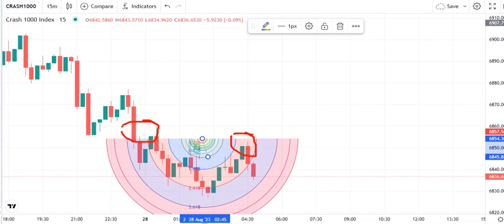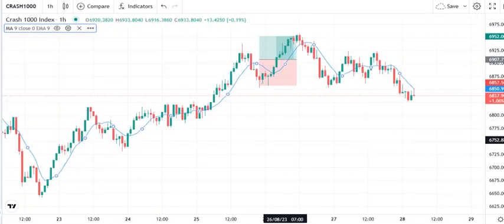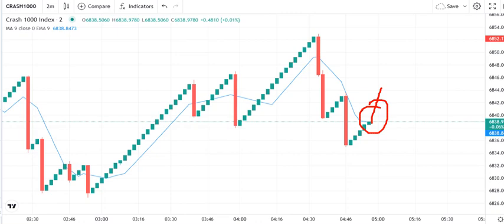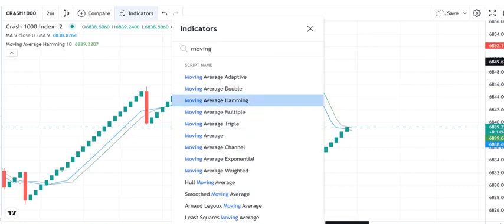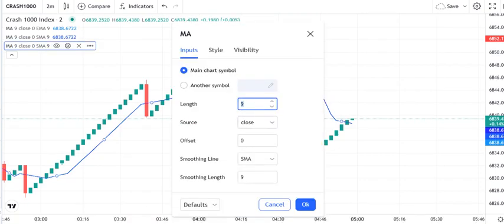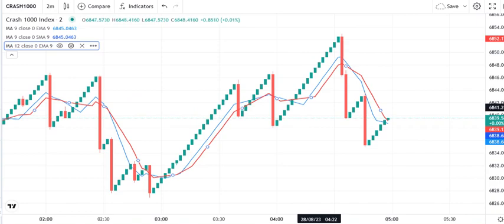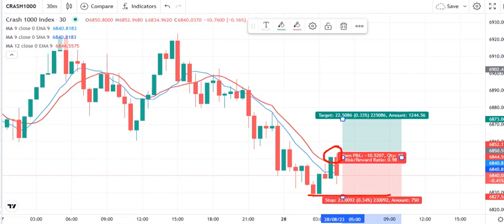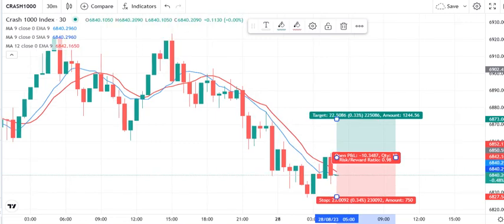powerful Boom and crash scalping strategy how to make money online forex trading success strategy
Never play with this strategy. it will Help you to enter and close using 9 and 12 Ema indicators strategy